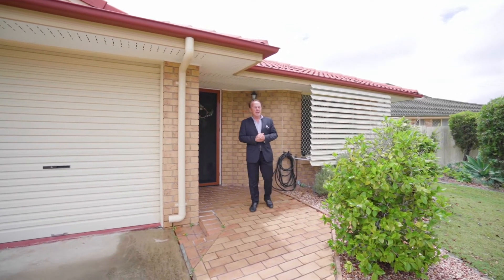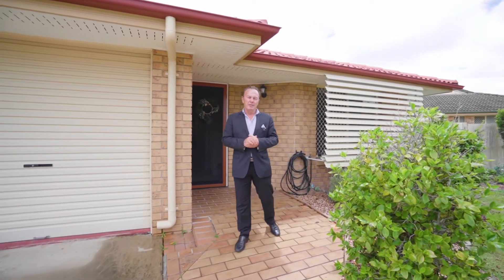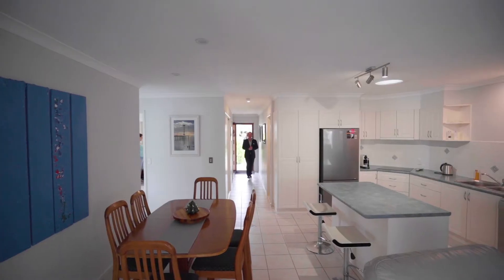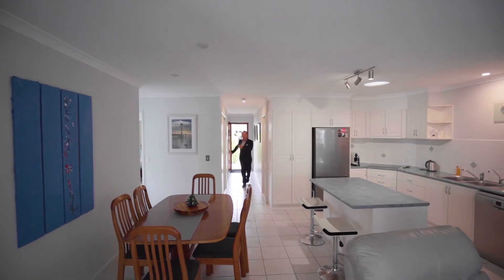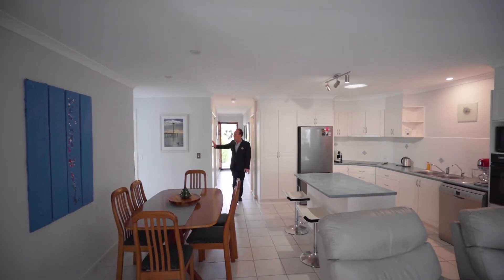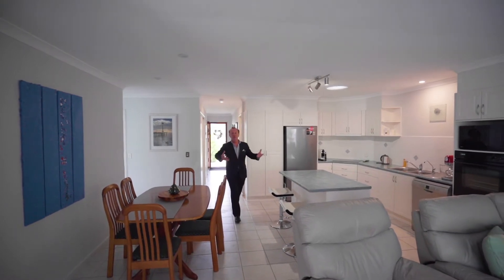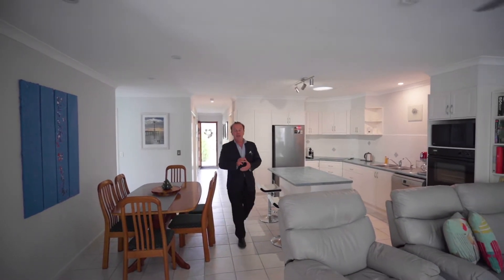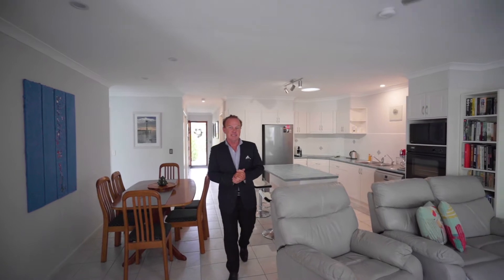Open2view AU - ID# 667511 - 18/10-18 Barron Street